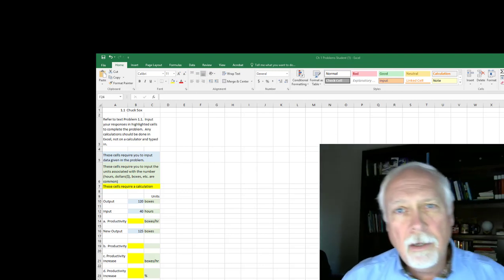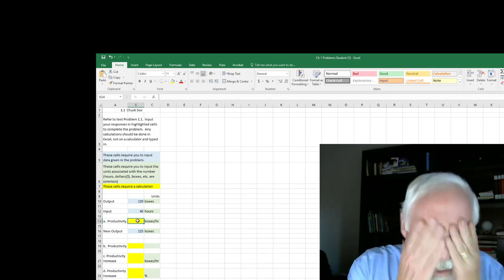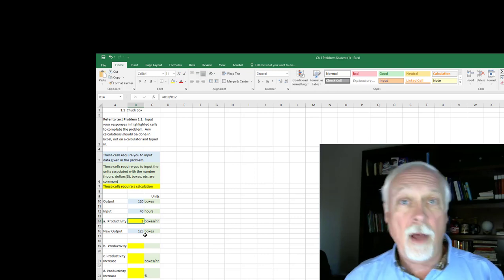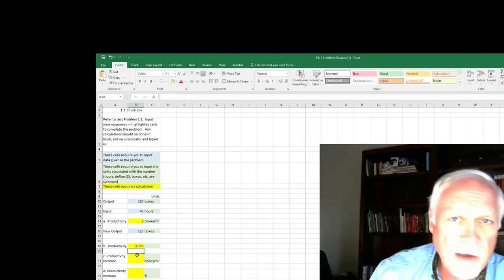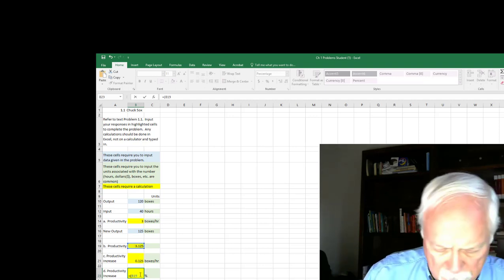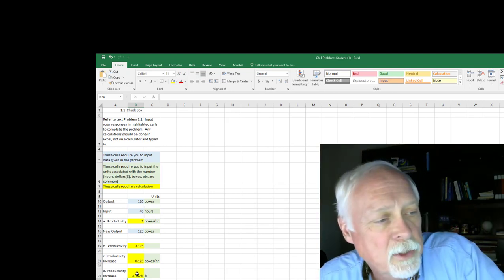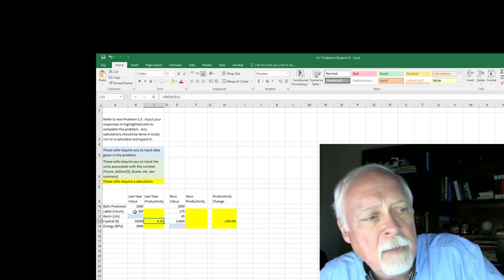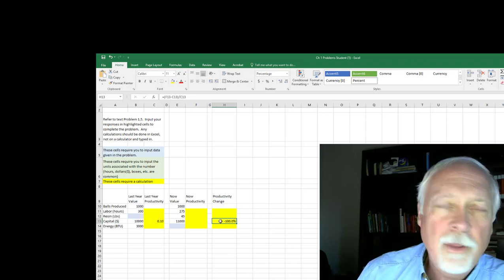Productivity Basics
Solving a Basic Productivity Problem